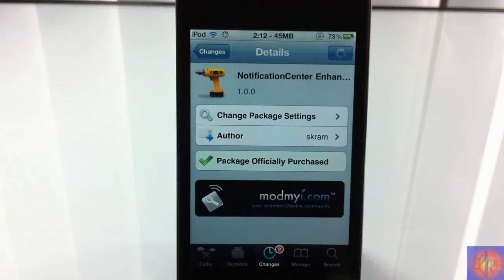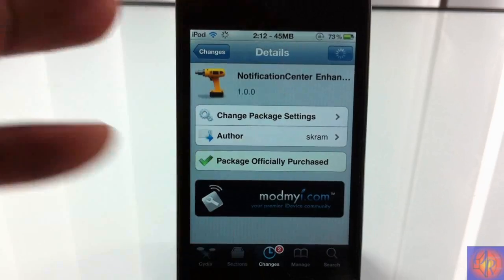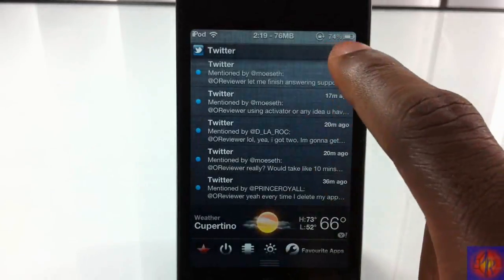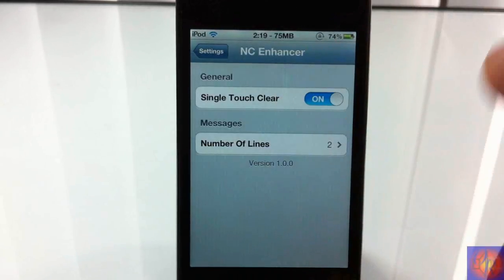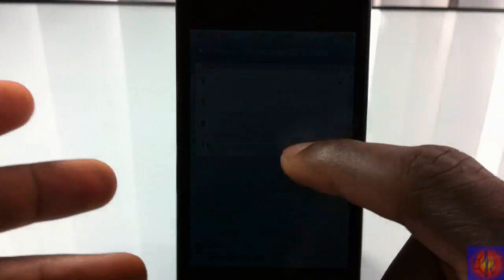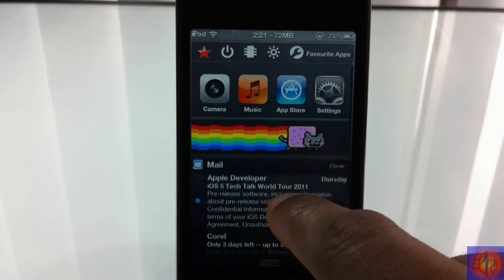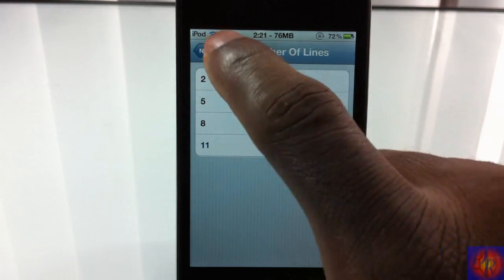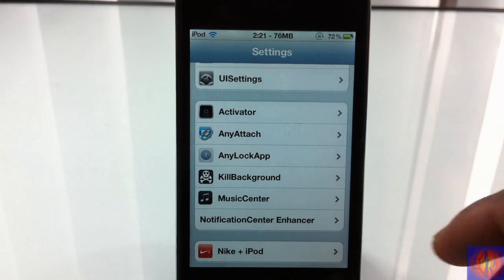NotificationCenter Enhancer (NC Widget) - Enhance Notification Center Experience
Name: NotificationCenter Enhancer
Developer: Skram
Price: $0.99

NotificationCenter Enhancer NC Widget Enhance Notification Center Experience apple best top cydia tweak iphone 4s iphone4s ipad2 3gs jailbreak jailbreaking jailbroken 3g 2g 1g 2nd generation 1st 3rd 4th opinionativereviewer opinionative reviewer oreviewer review smart phones cellphones